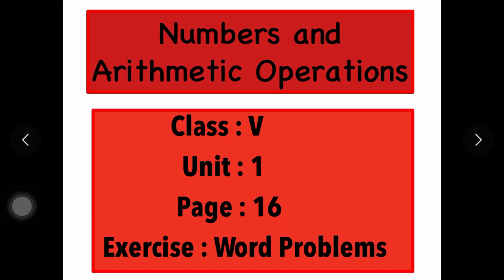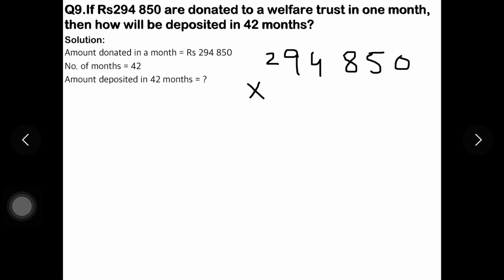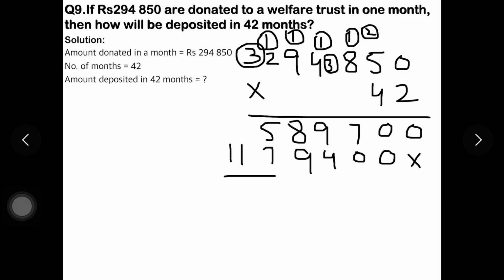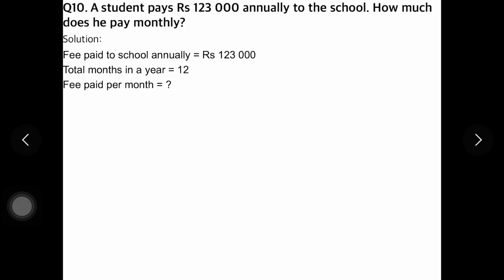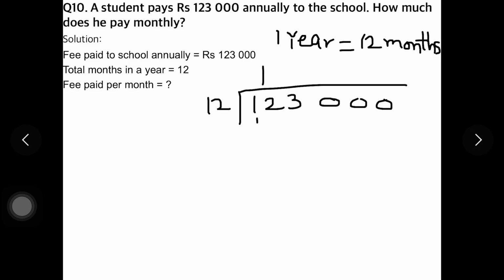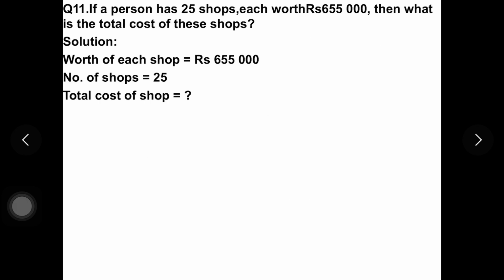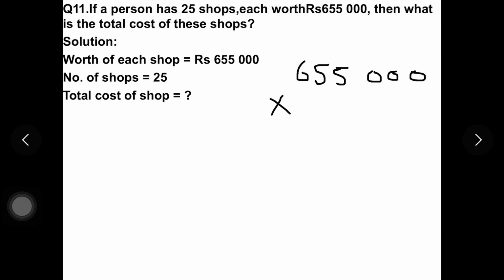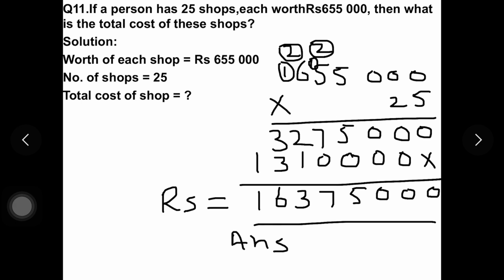Mathematics Class 5, Lecture 18, Unit 1